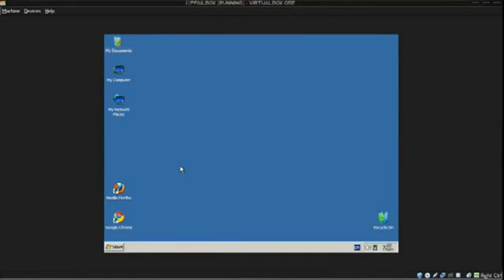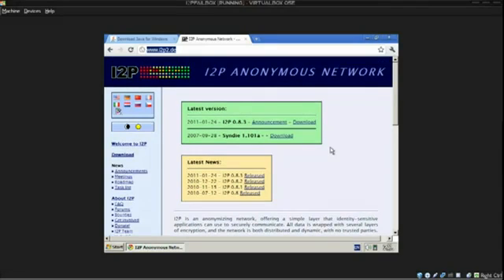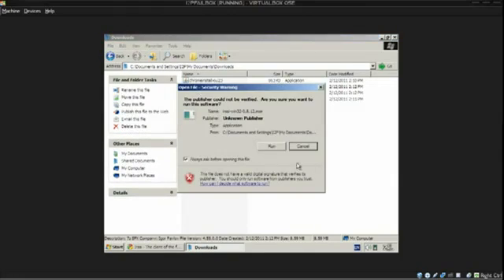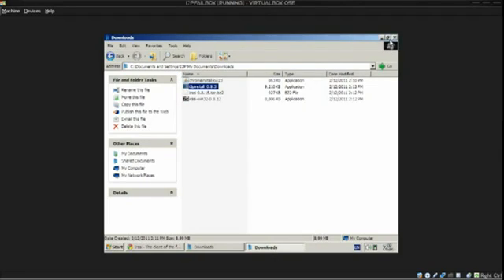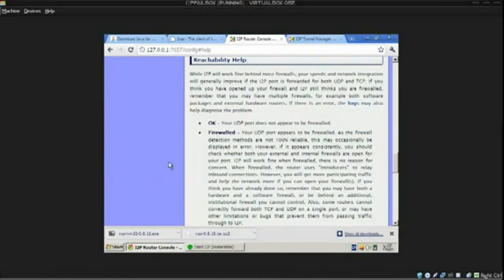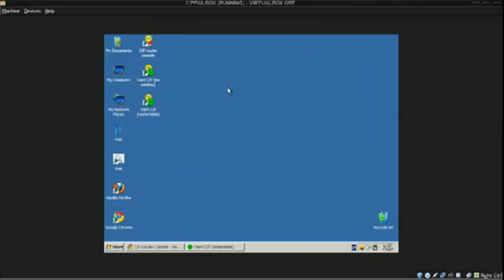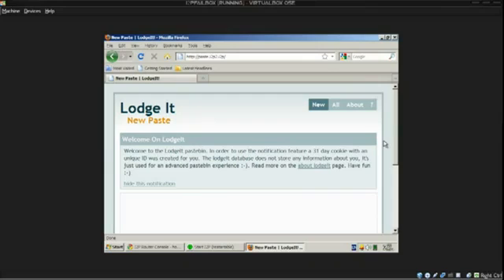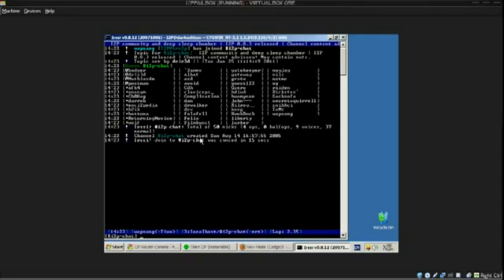Como acceder a la Darknet / Darkweb con Windows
Más Info sobre la Darkweb . La parte oculta de Internet . El Video muestra como acceder a la darknet mediante windows .
How to connect to Darknet , I2P , anonymous P2P .